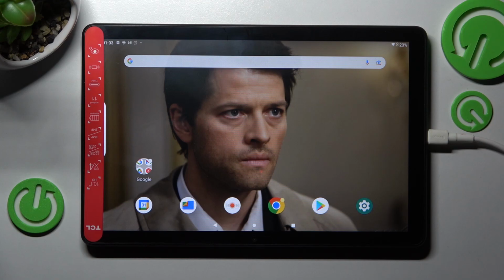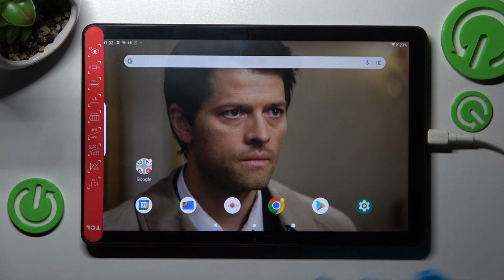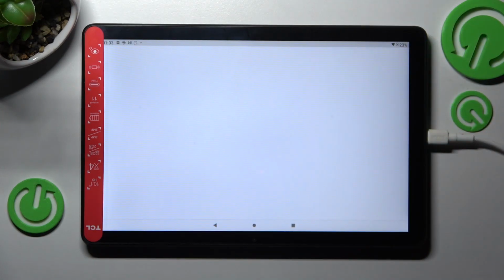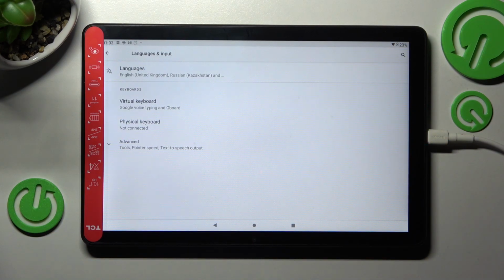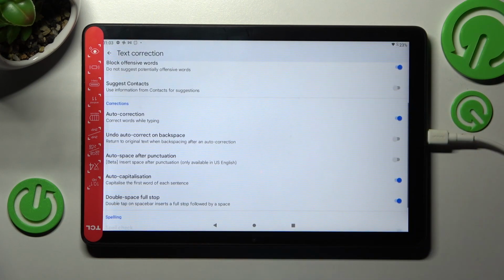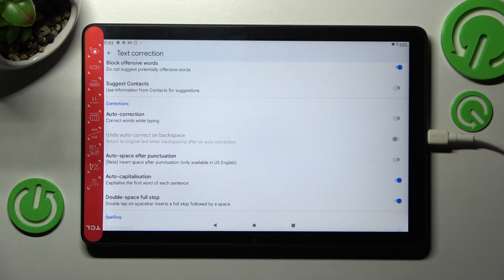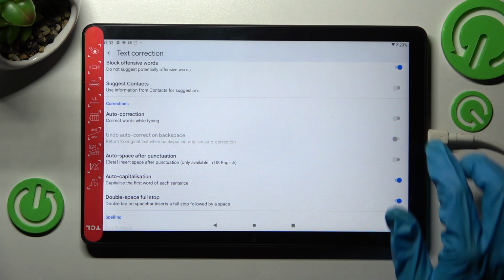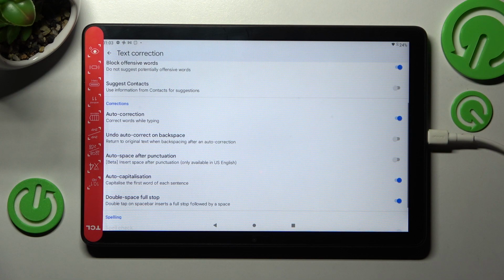How to Turn On / Turn Off Text Auto-Correction on TCL Tab 10L?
Hello. This video tutorial is fully dedicated to the text formatting settings on your TCL Tab 10L. We wanted to cover the topic of how you can enable or respectively disable the text auto-correction on TCL Tab 10L device. Please enjoy!

How to enable automatic text correction on TCL Tab 10L? How to disable automatic text correction on TCL Tab 10L? How to change the text formatting settings on TCL Tab 10L?